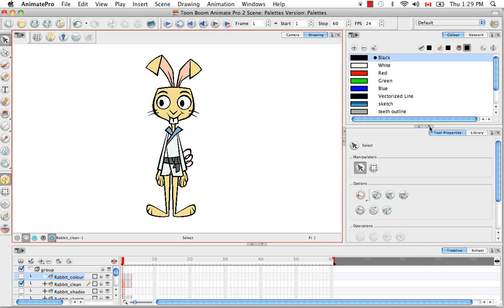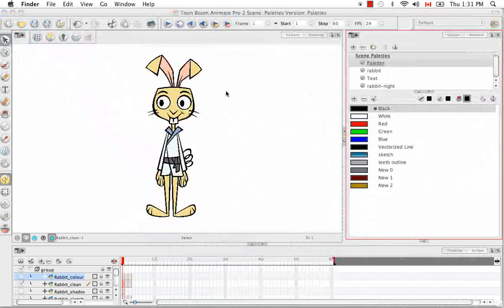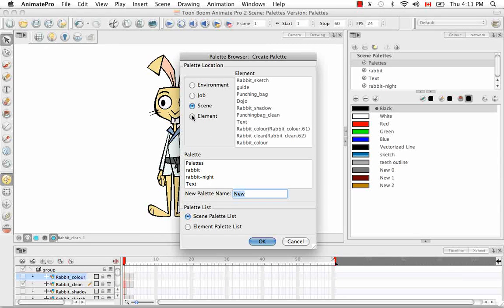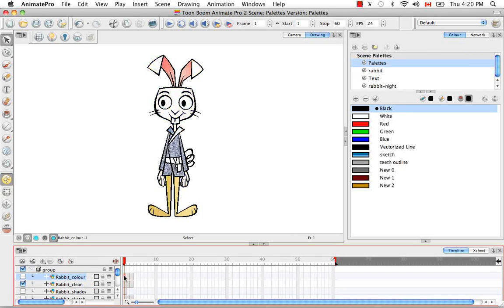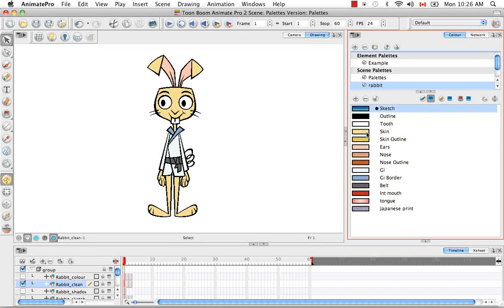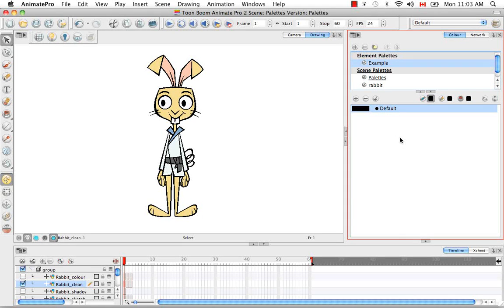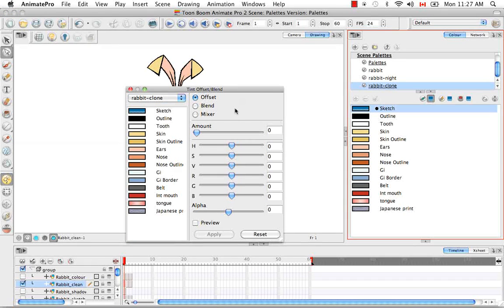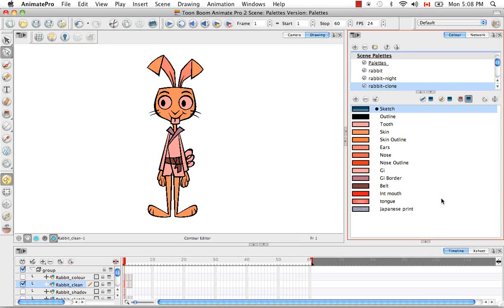25. Animate - Animate Pro Tutorials: Palettes Part 1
Palettes Part 1